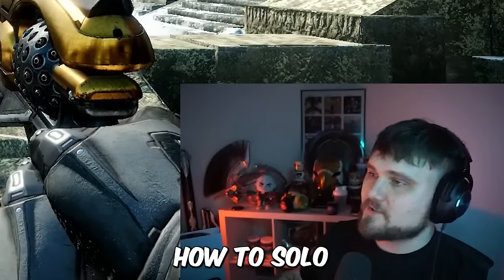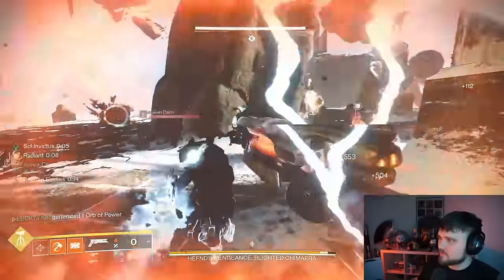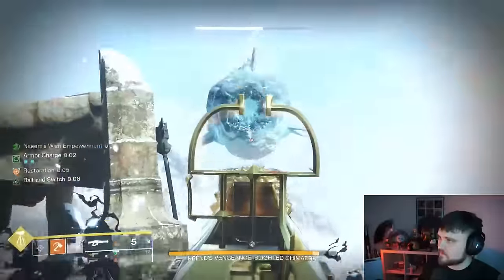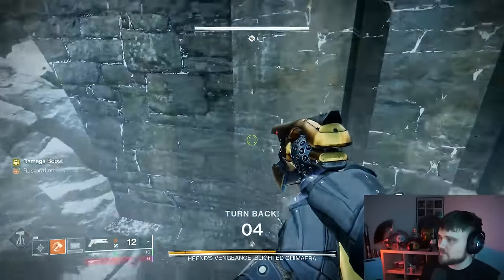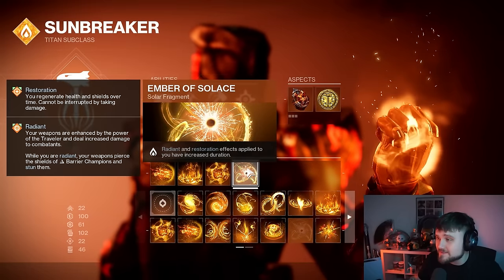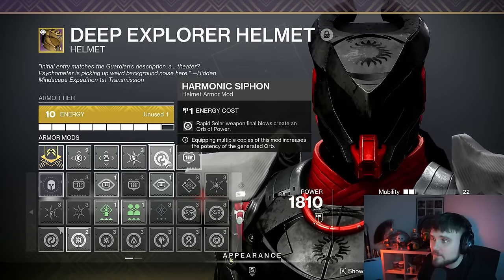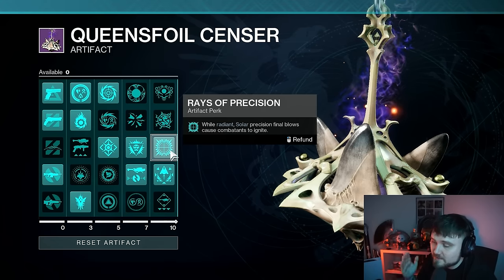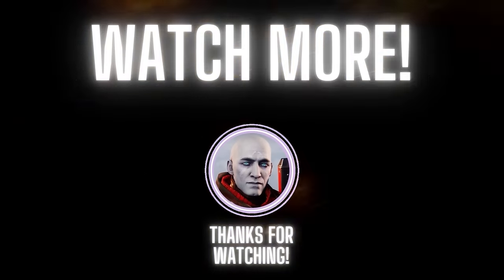How To Solo Final Boss In Dungeon: Warlord's Ruin!